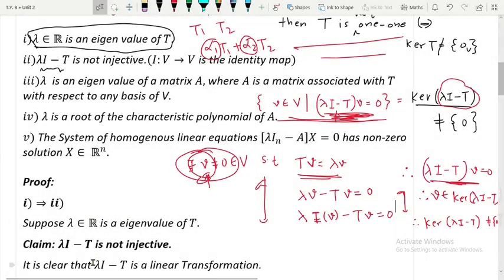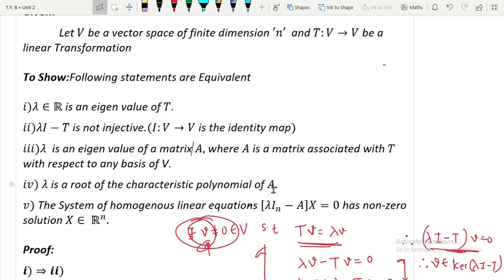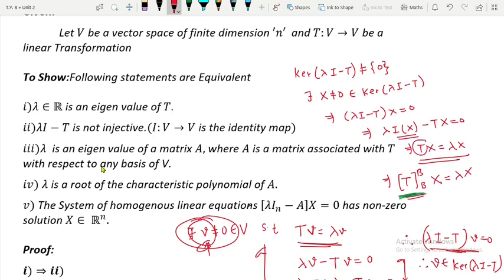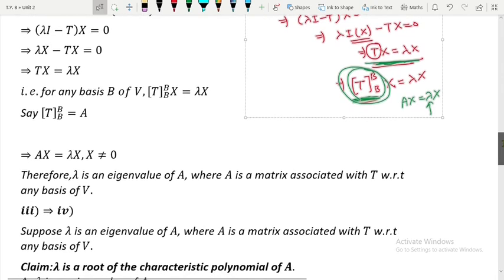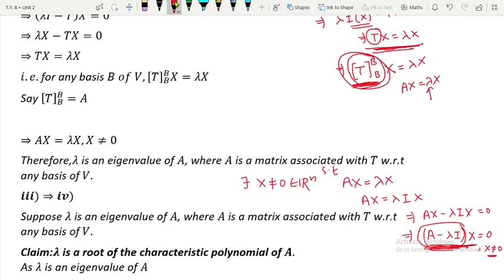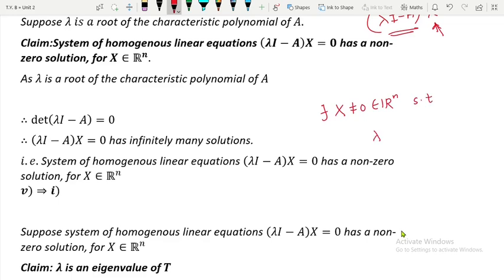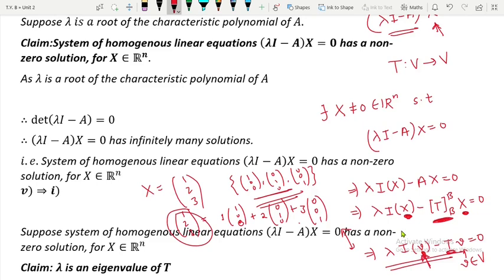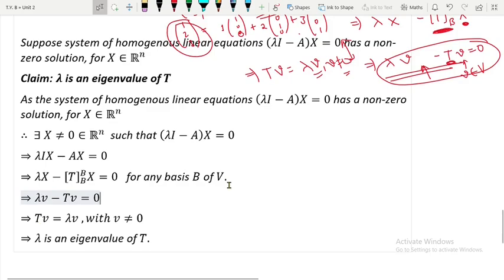Theory Question part 2 | Linear Algebra | Eigen values and Eigen vectors